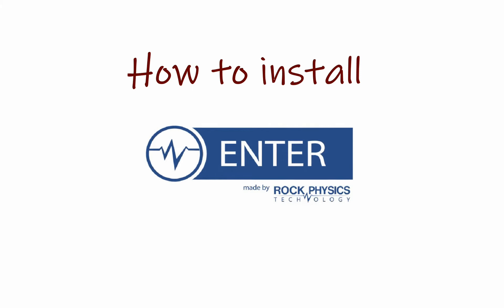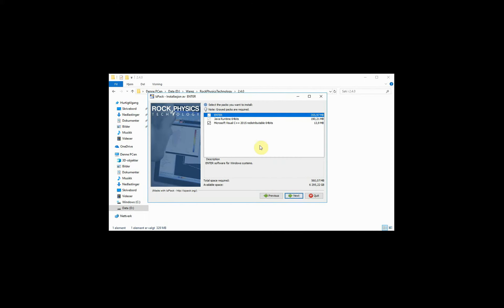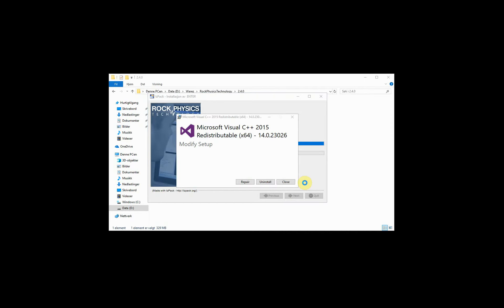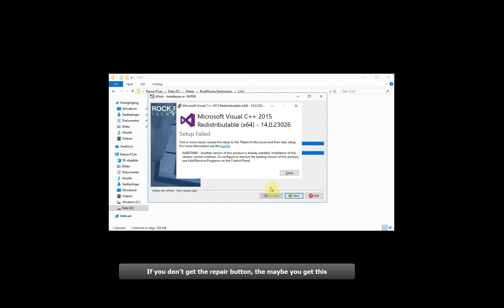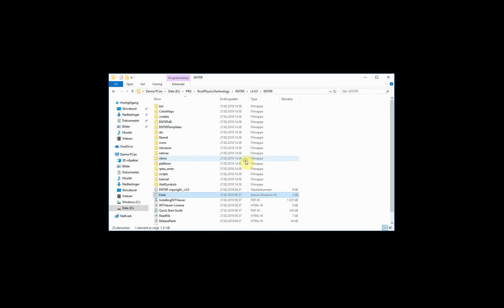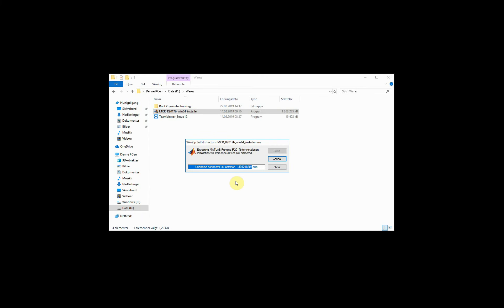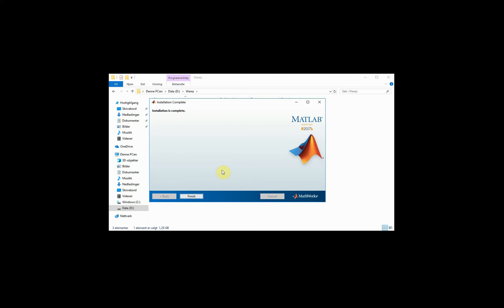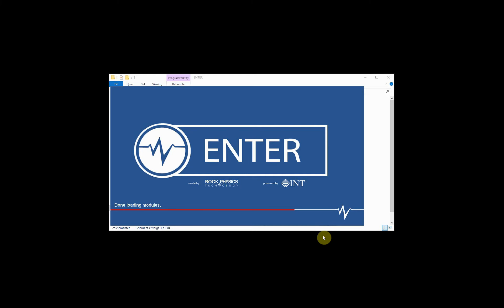How to Install ENTER™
ENTER™ is a new, innovative tool for quantitative seismic interpretation made by Rock Physics Technology.